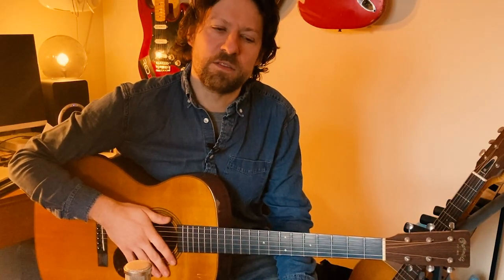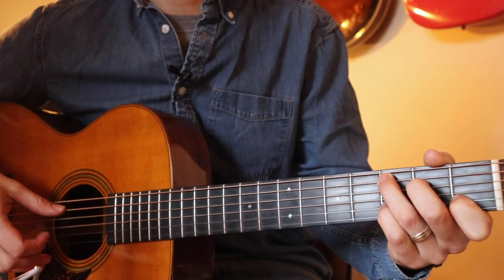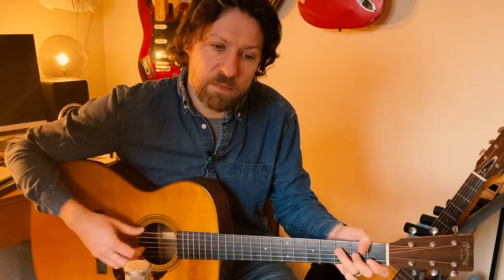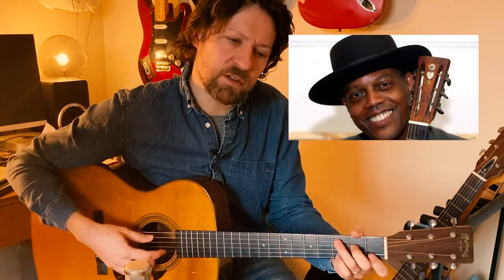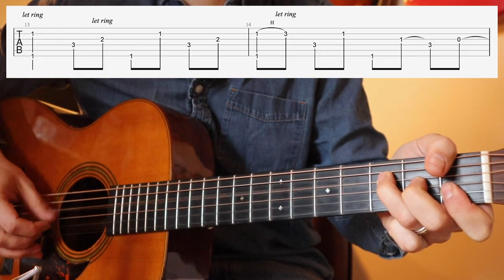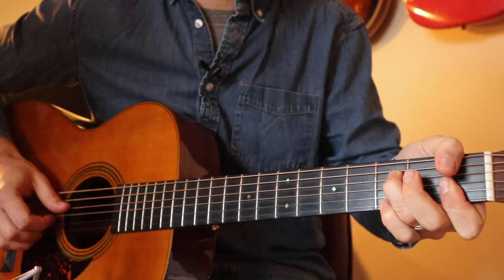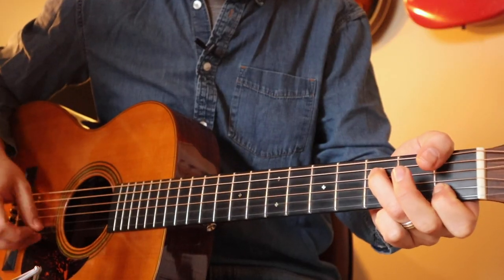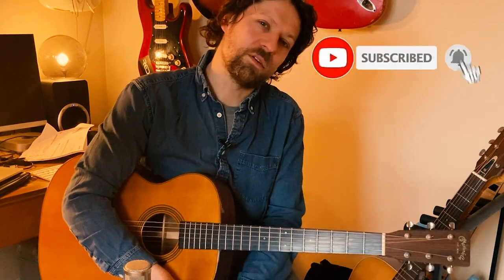Develop your Travis Picking with these 2 exercises plus TABS!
This lesson is an extension of my previous Travis Picking Lesson - adding legato can really spice up your picking, and is also used by loads of great acoustic players.

Huge thanks to all my Patrons!

Camera 1
Camera mic
Camera 2
Guitar Mic

DON'T FORGET - that YouTube allows you to slow down videos!
Just click the settings icon on the player and select your speed- BOOM!

Thanks